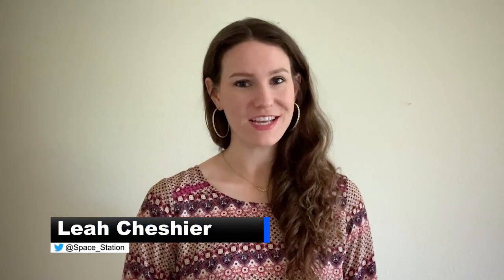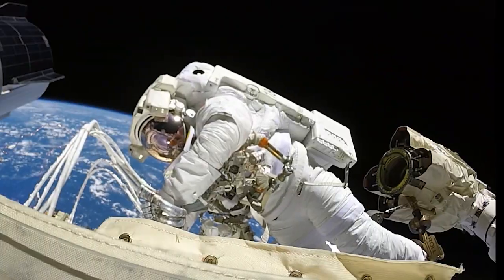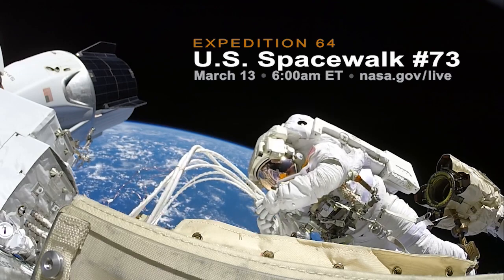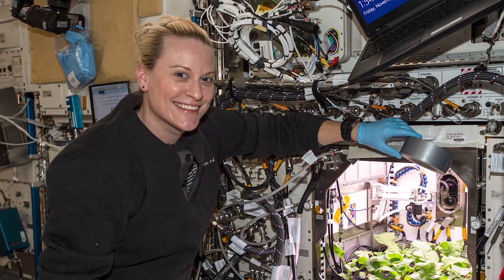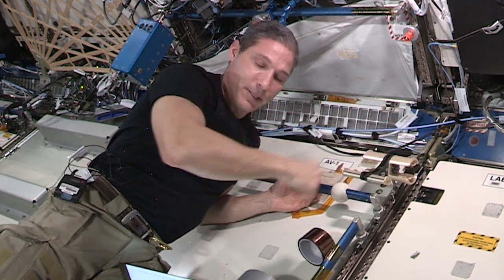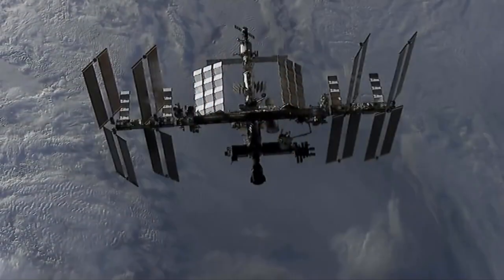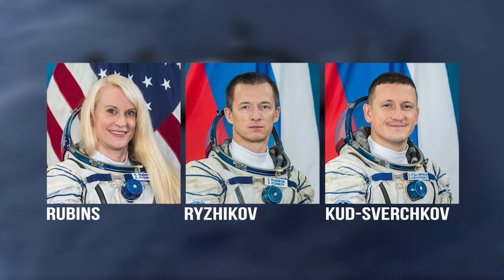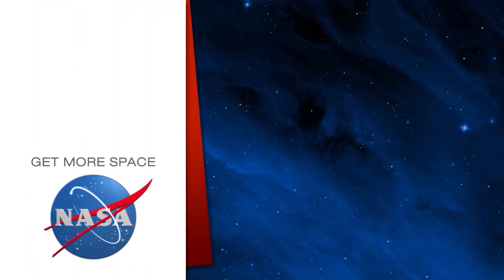Space to Ground: Tale of the Tape: 03/12/2021